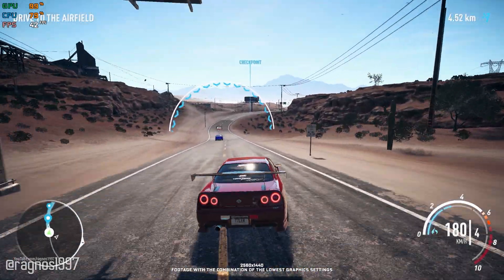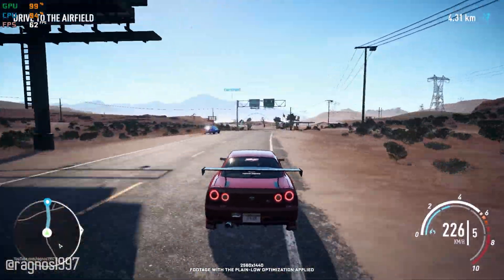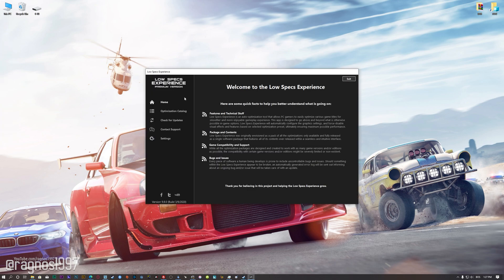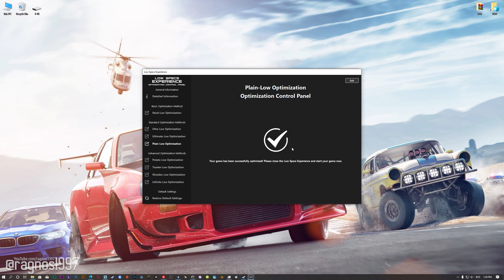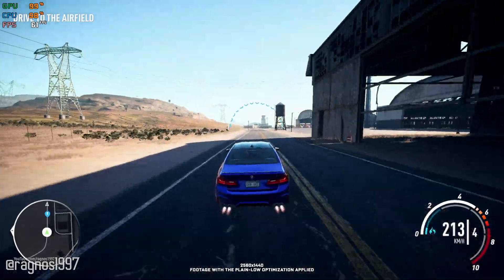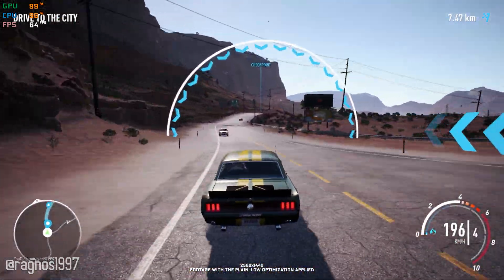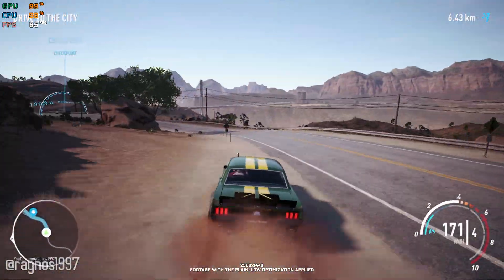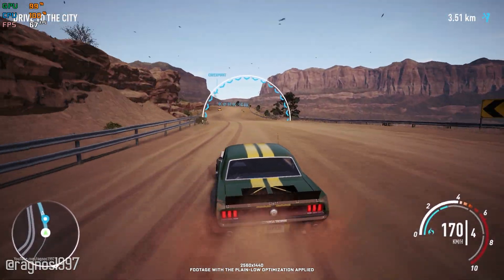Need for Speed Payback | How to Reduce Lag and Boost Game Performance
This How to Reduce Lag and Boost Game Performance guide for Need for Speed Payback walks you through the most effective ways to increase FPS, fix lag, reduce stuttering, and enhance overall performance using Low Specs Experience.

⏱️ Timestamps

00:00 Before vs After Optimization
01:01 Optimization Guide
02:17 Additional Gameplay Footage